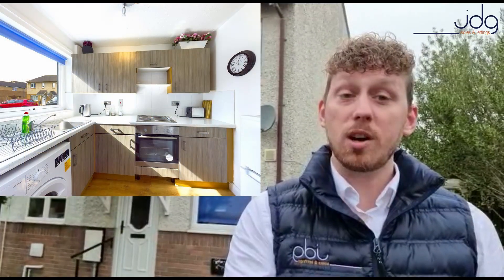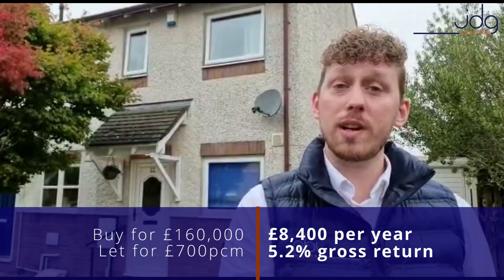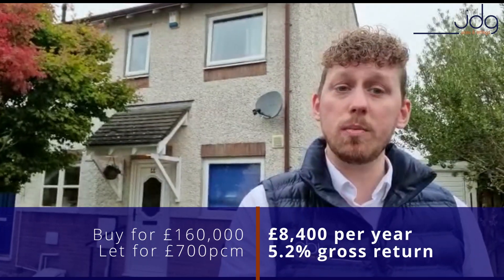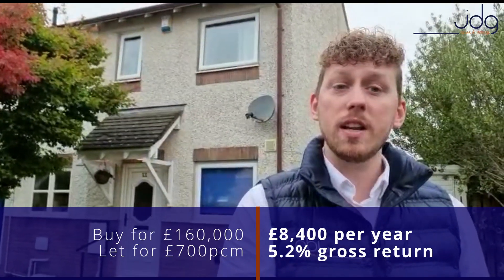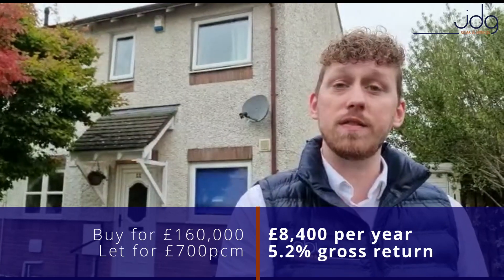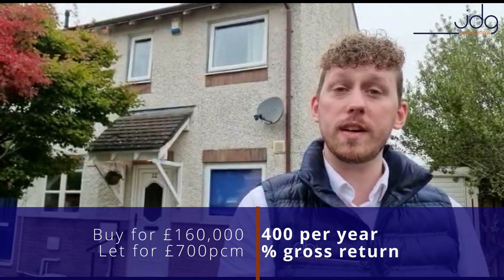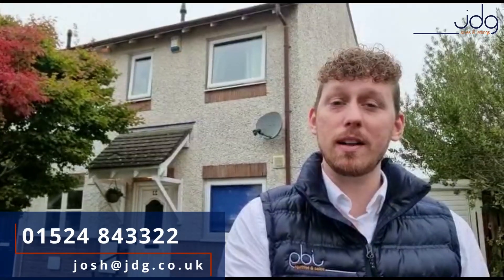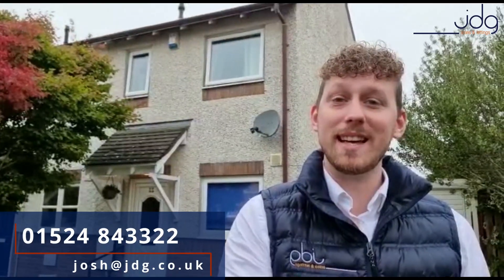Morecambe Townhouse with 5.2% Gross Return | JDG Estate Agents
This week's 60 second investment takes us to Rysdale Crescent near Westgate in Morecambe.
The two bedroom, end townhouse is well presented with well decorated rooms, modern kitchen and the handy addition of a conservatory to the rear.

There are gardens to the front and back as well as a small driveway and garage area.
Locally, there are some great amenities but also easy access into the town centre.

It is currently on the market for £160,000 and with a rental income of £700 pcm, you could expect to see annual returns of £8,400 which is a 5.2% gross yield.

If you would like more information or to book a viewing, please give us a call on 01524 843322 or email